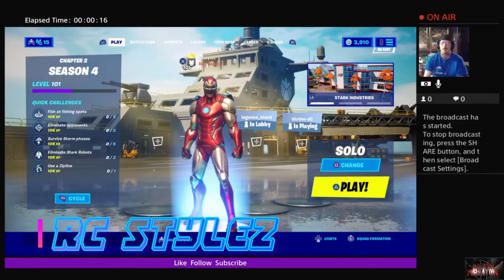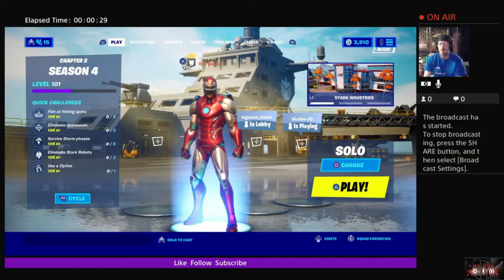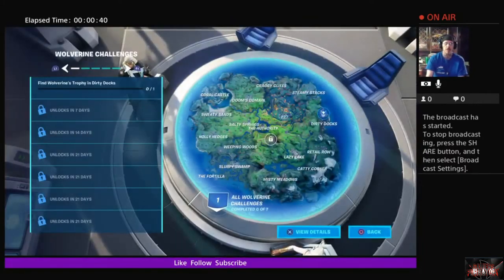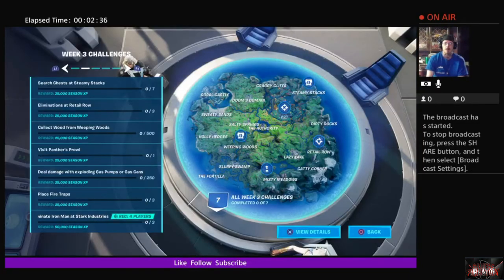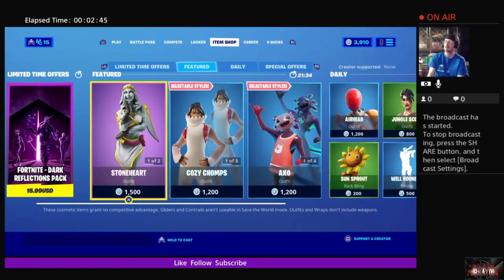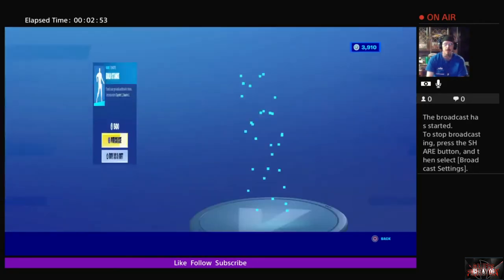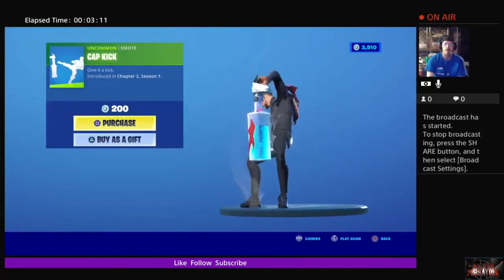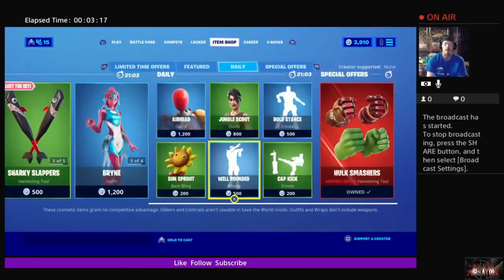Marvelnite CH2SS4 Week 3 Challenges Overview with Rc Stylez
Week 3 Challenges Overview